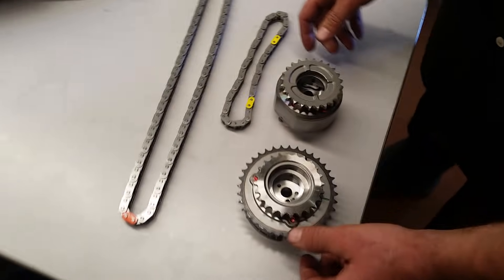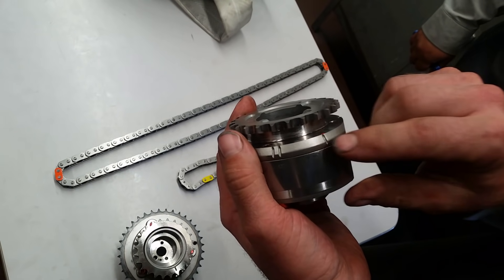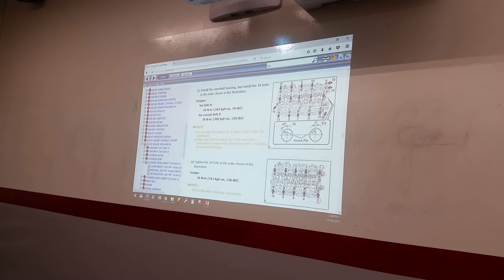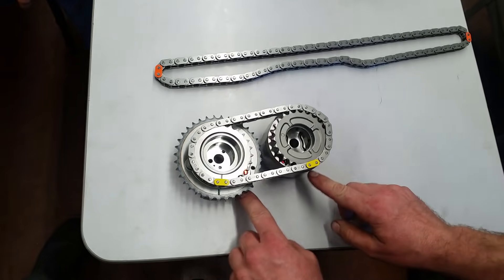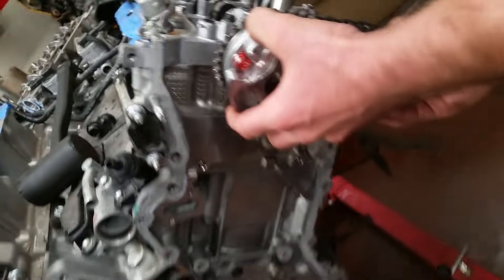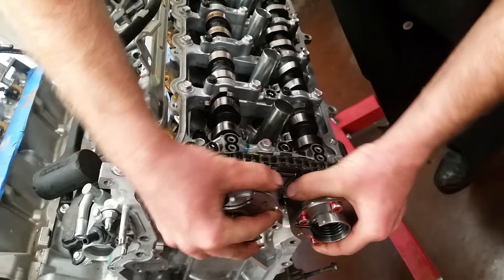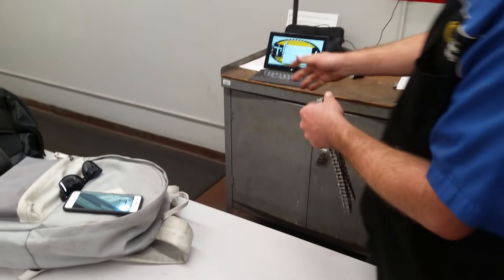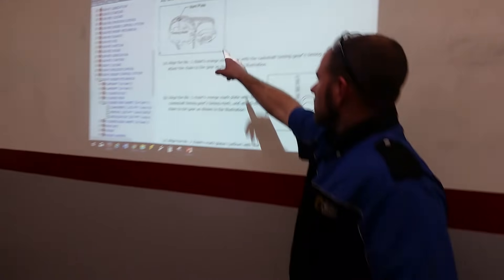How to time Toyota 3ur-fe Tundra Sequoia V8 timing chains